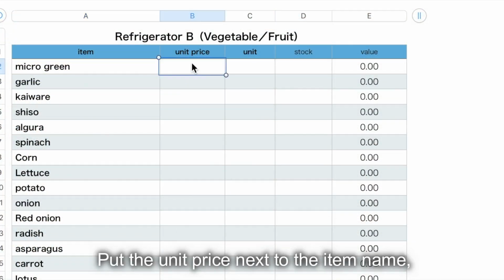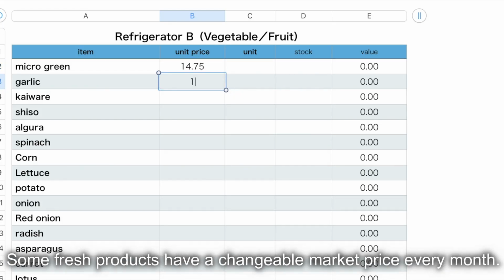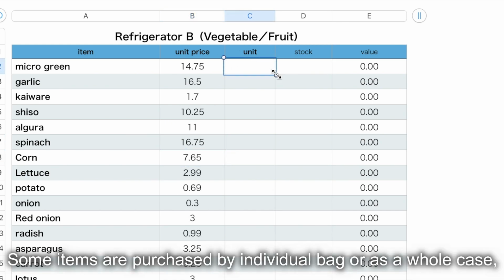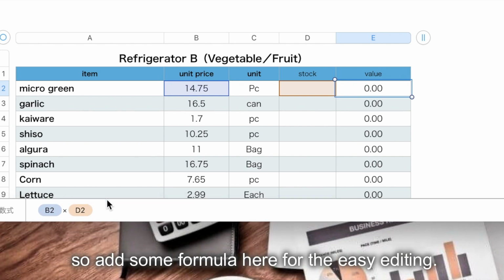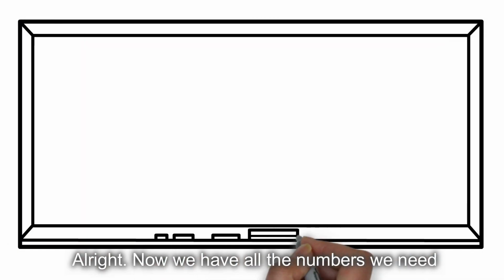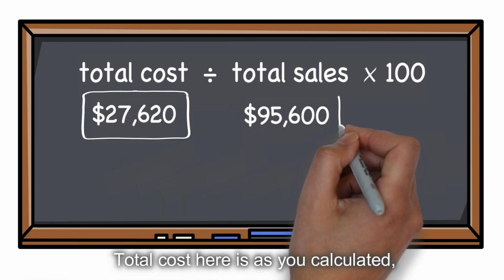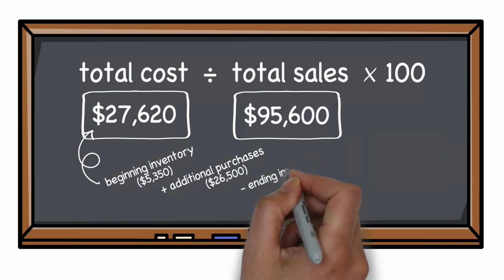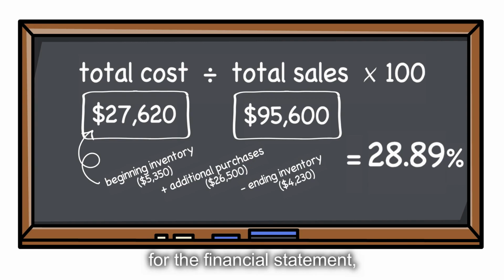How to Manage Inventory【Sushi Chef Eye View】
In the earlier tutorial, the calculation of food cost percentage per servings was explained. This tutorial is more about the long-term inventory like weekly or monthly basis, so you will find more accurate data about how much the total ingredient cost during the given period was, and how much the eventual profit will be as the overall business activity.

●Featured Video List）～★～★～★～★～★～★～★～★～★～★～★～★～

●Recommended channel List）～★～★～★～★～★～★～★～★～★～～★～★～★～

References:
■A SUSHI HANDBOOK, Imada Yosuke, Natsume-sha, 2013
■A Visual Guide to Sushi-Making at Home, Sone Hiro & Doumani Lissa, Chronicle Books, 2014
■Sushi no Kyokasho, Takarajima-sha, 2015